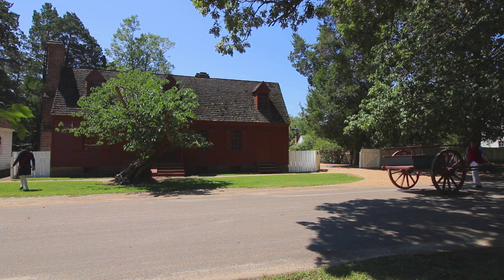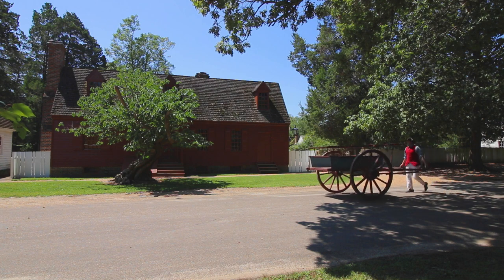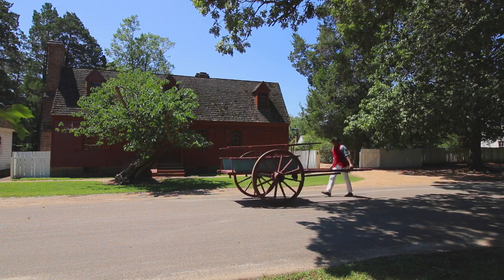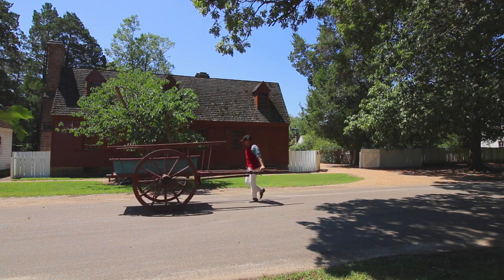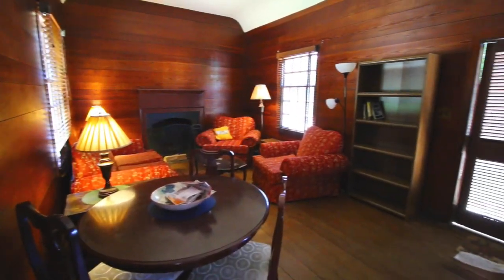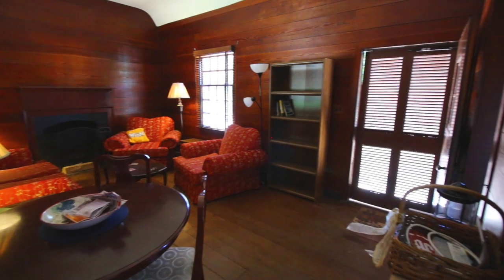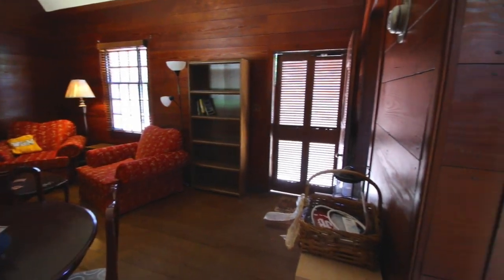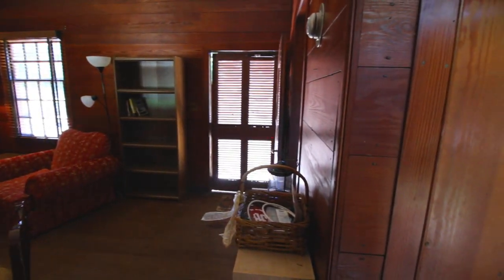Colonial Williamsburg House (2015)